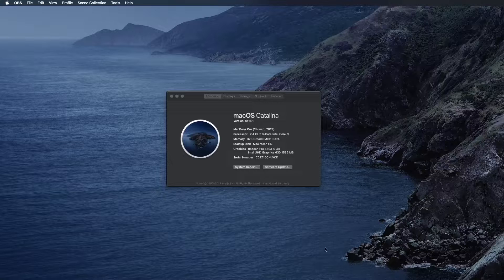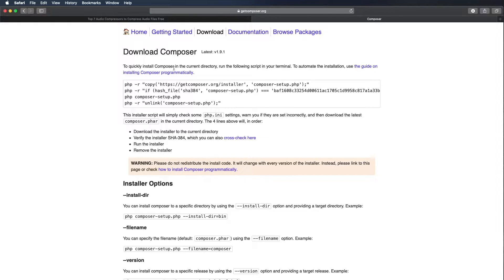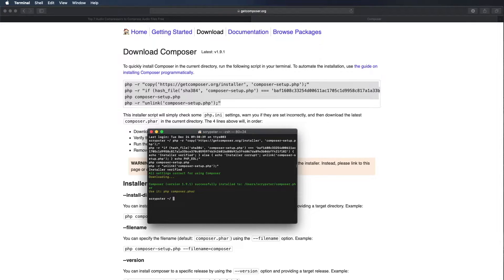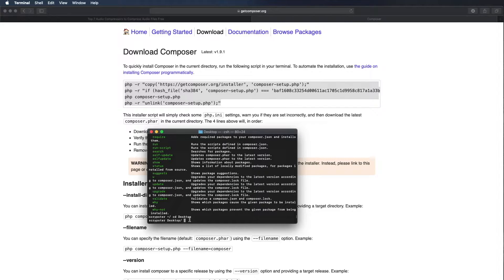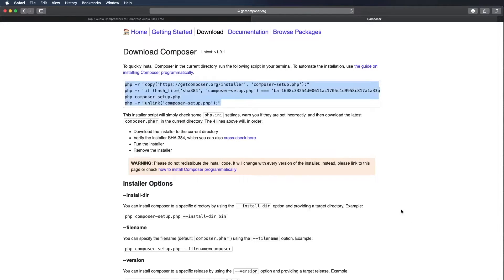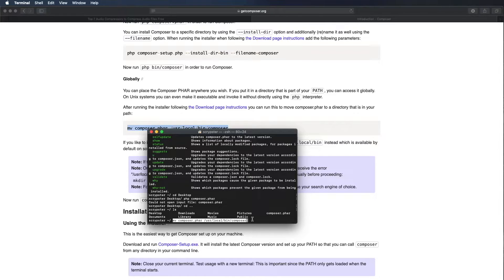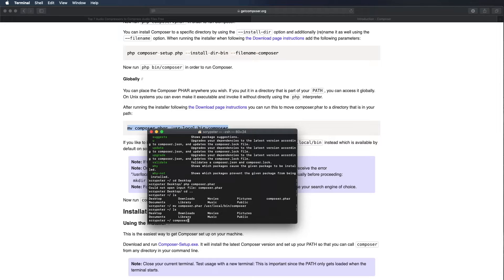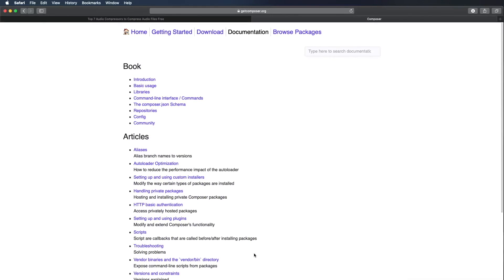Install Composer on Mac OS X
How to install Composer Dependency Manager for PHP on Mac OS X.